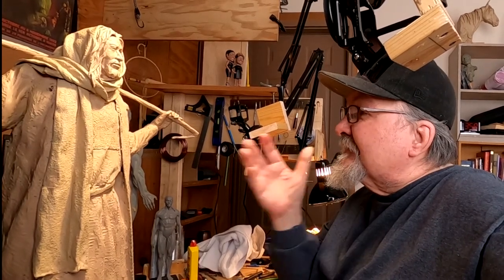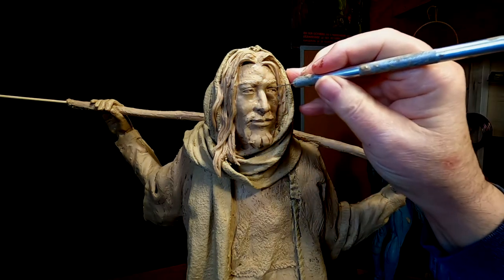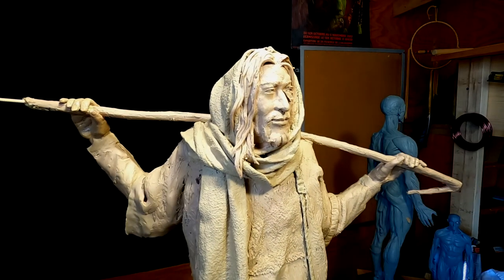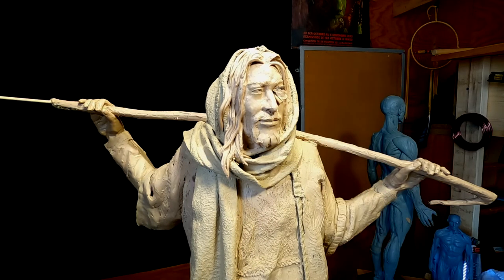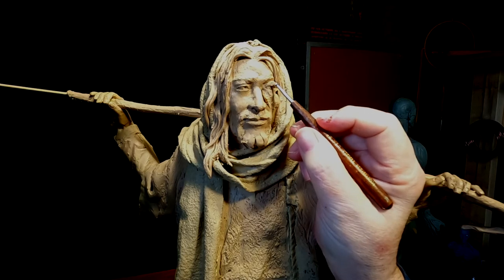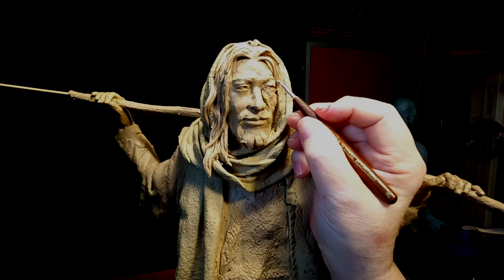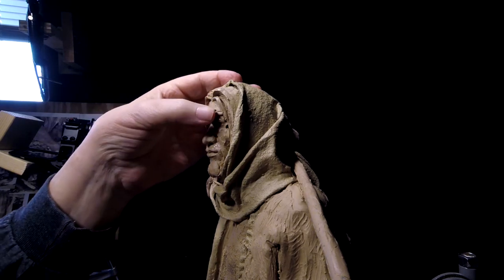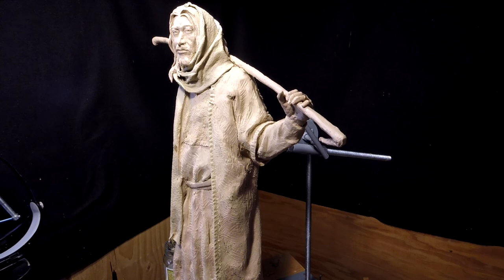I AM THE WAY - Major Eye Surgery on the Clay